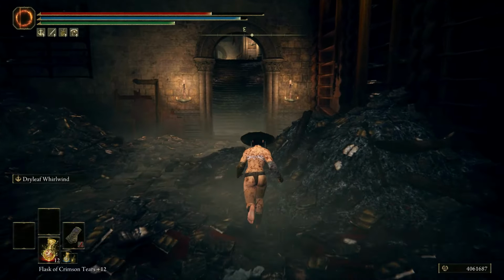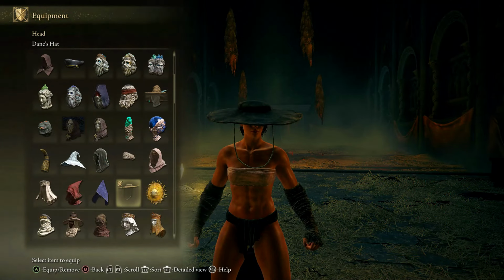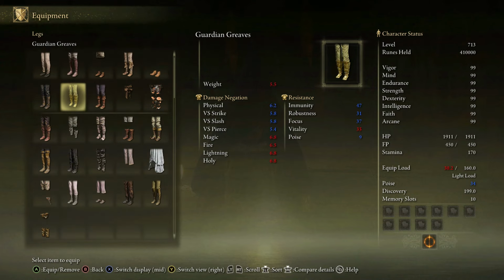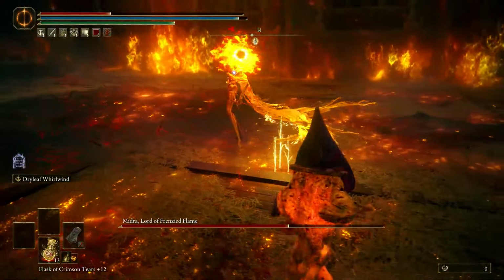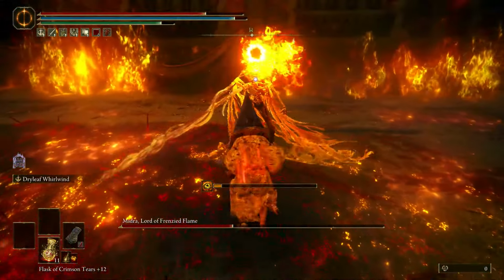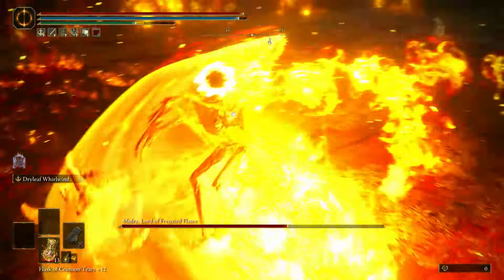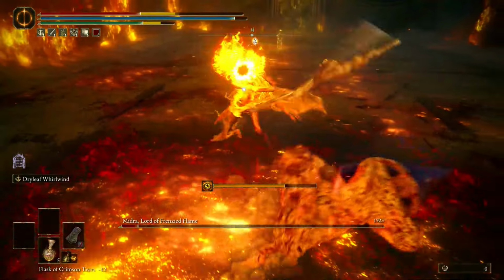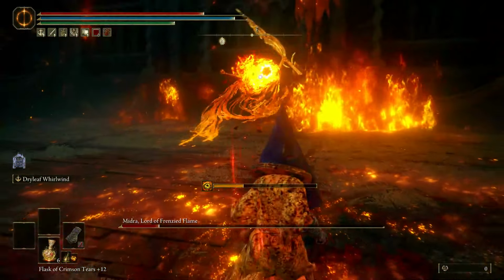How To Defeat MIDRA Lord of Frenzied Flame - Elden Ring Boss Guide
How To Defeat MIDRA Lord of Frenzied Flame - Elden Ring Boss Guide. I will teach you how to defeat Midra Lord of the Frenzied Flame in Elden Ring Shadow of The Erdtree DLC. I'll go over the gear you need to wear, the fight strattegy and how to avoid his attacks and properly counter and punish him.

Elden Ring Playlists For You:

Content:
0:00 - Premise
0:27 - Weaknesses and Build
2:03 - Focus Armor
3:03 - Phase 1
6:45 - Phase 2